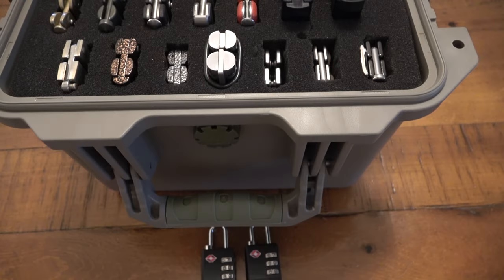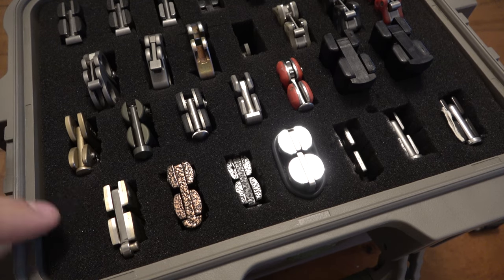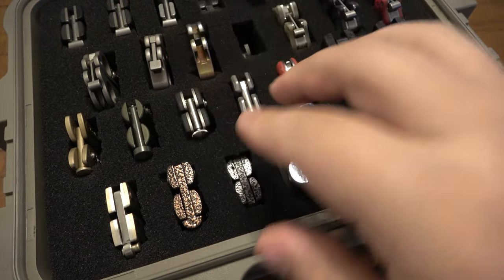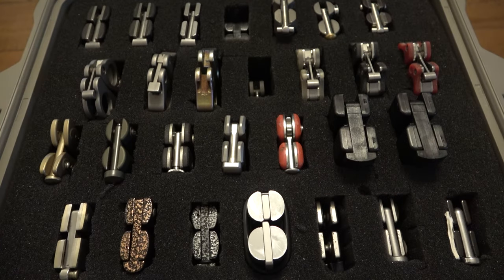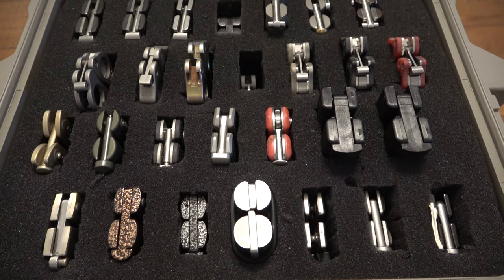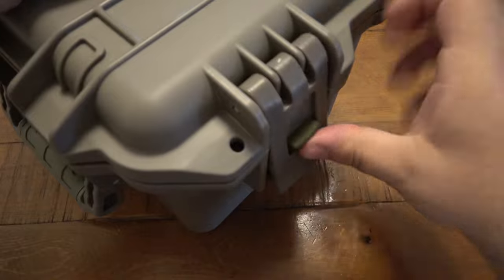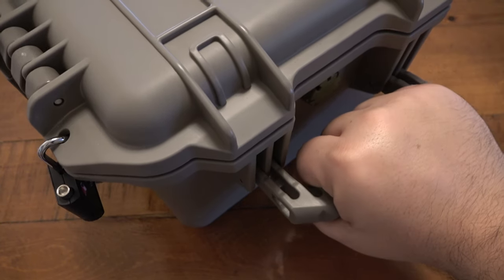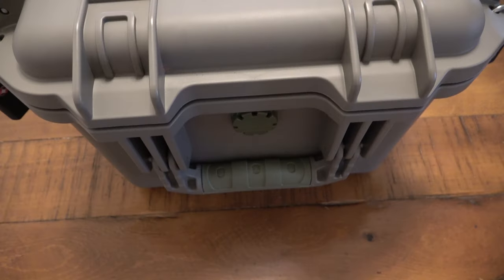CRATE CLUB Gear Testing : Kong Case Full Of Hard To Find Balisongs (Butterfly Knives)